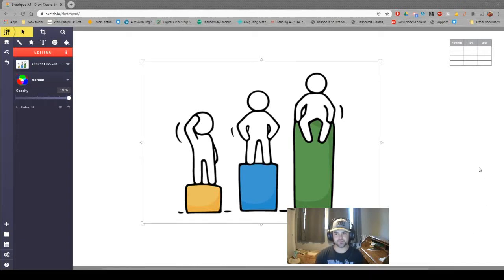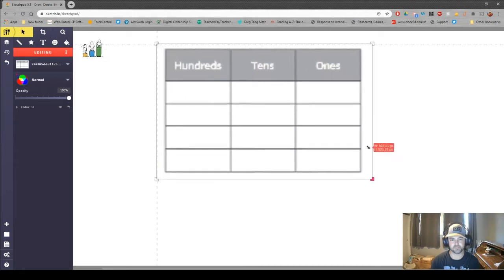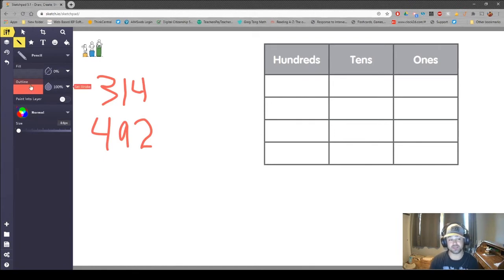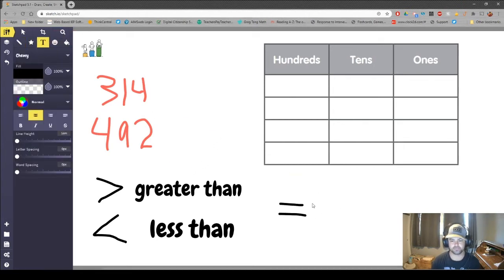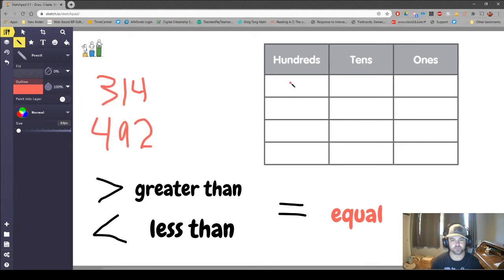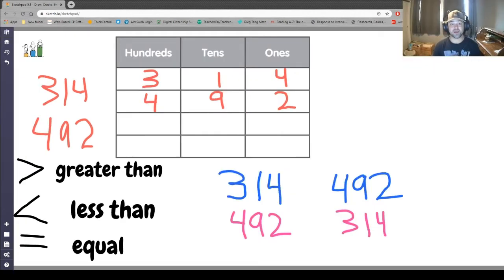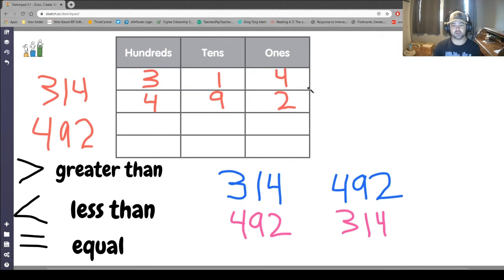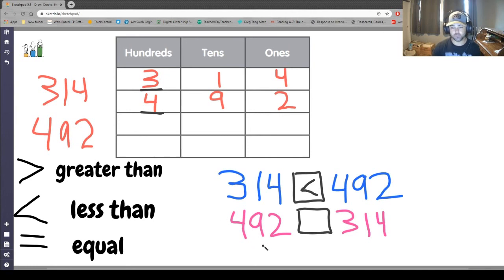Comparing Three-Digit Numbers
Hello everyone! Today we learn about comparing three-digit numbers. I hope you enjoy the video!

to create my drawings for the video and you can too. Pencil and paper works just as well maybe better.

Common Core Math Standard:
CCSS.MATH.CONTENT.2.NBT.A.4
Compare two three-digit numbers based on meanings of the hundreds, tens, and ones digits, using greater than, less than, and equal to symbols to record the results of comparisons.